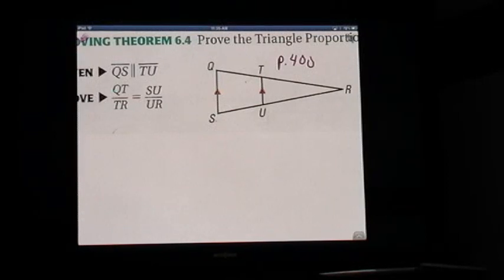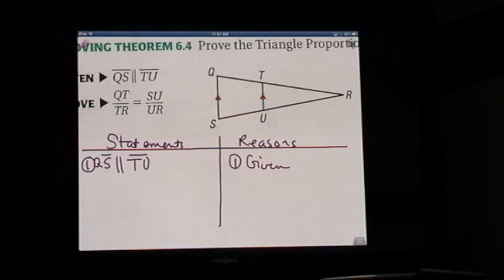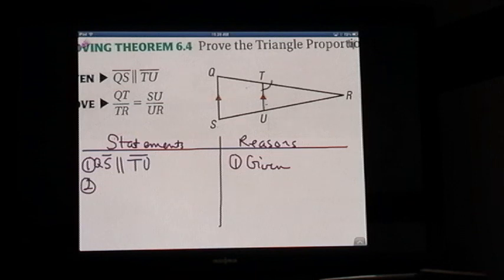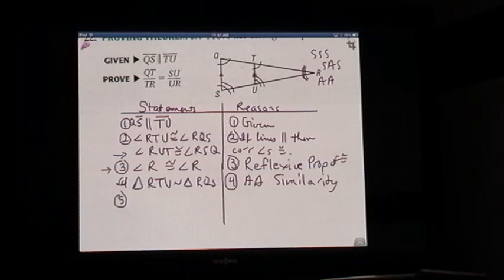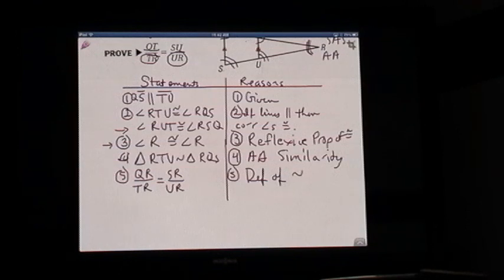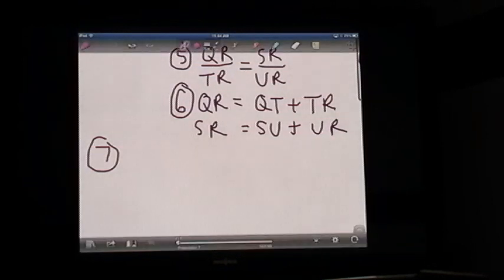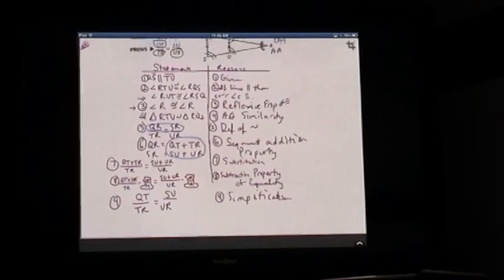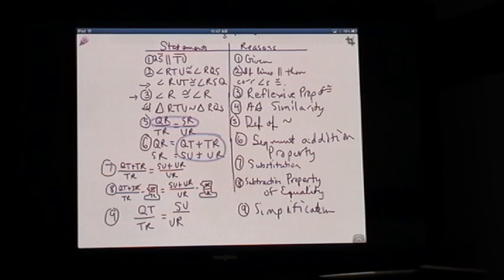proof triangle proportionality theorem 2012_01_23_11_51_48.wmv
p. 400 #22  Mrs. Blackburn helps students prove the triangle proportionality theorem.